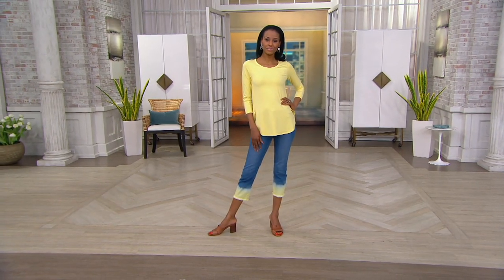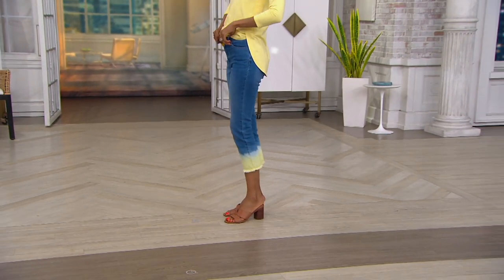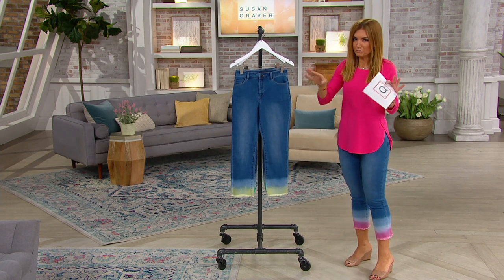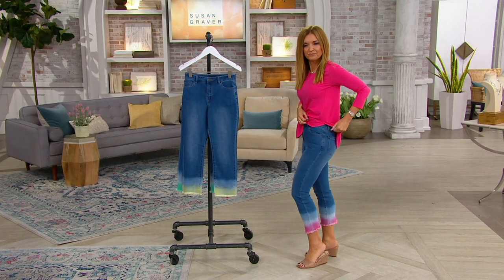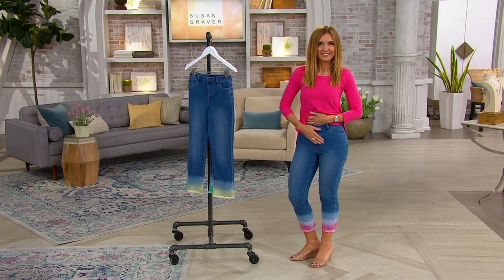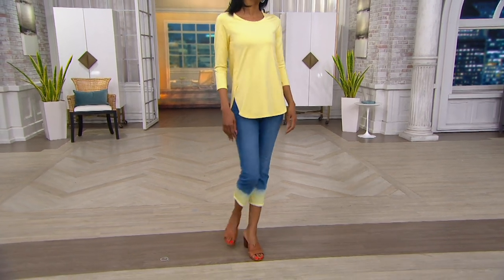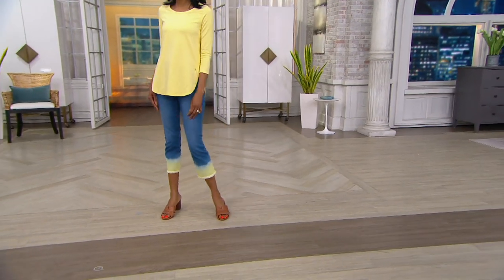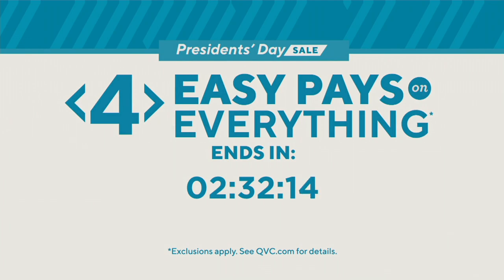Susan Graver Stretch Denim Dip Dyed Straight-Leg Crop Jeans on QVC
Susan Graver Stretch Denim Dip Dyed Straight-Leg Crop Jeans